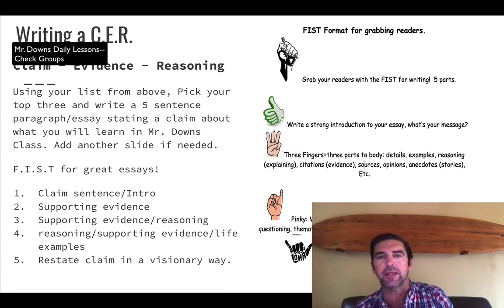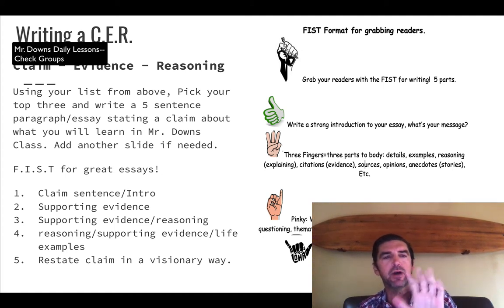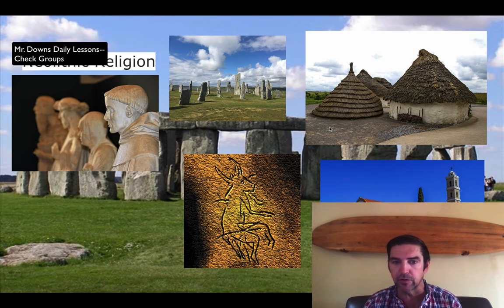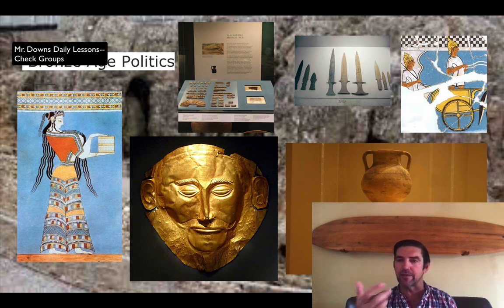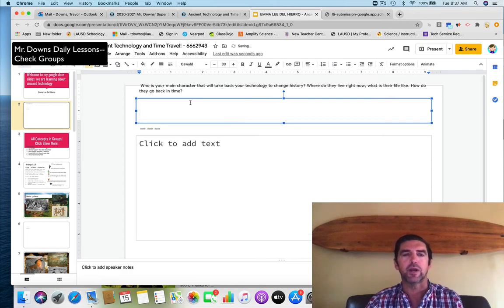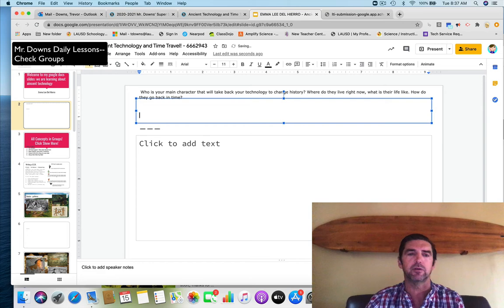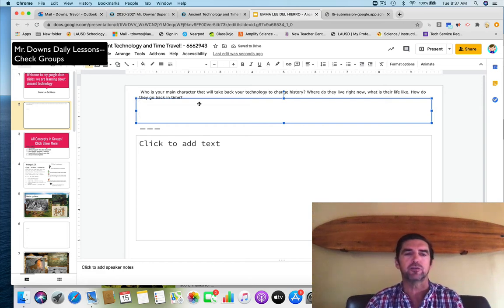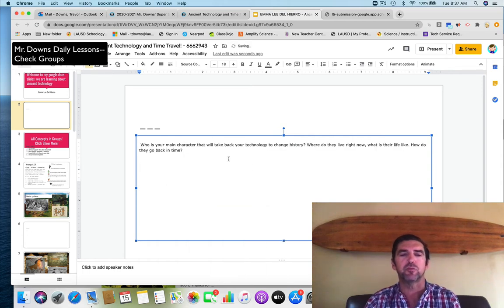Introduction to Historic Fiction in Ancient Times.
See Groups. Write a short story about technology you take back in time to change the future!!!